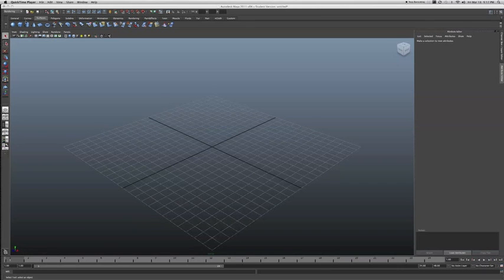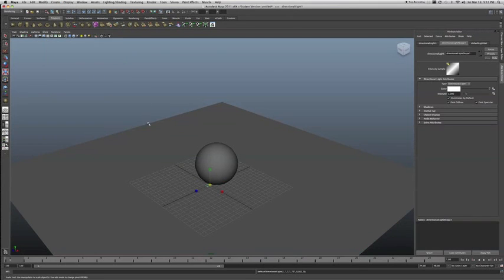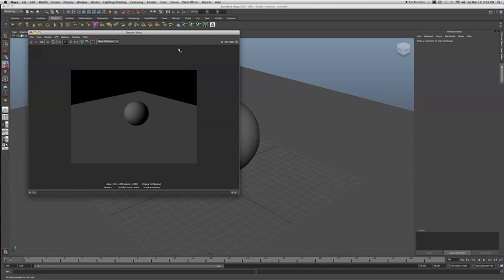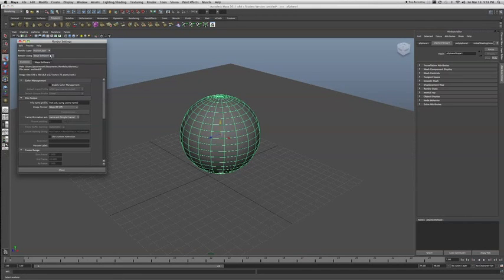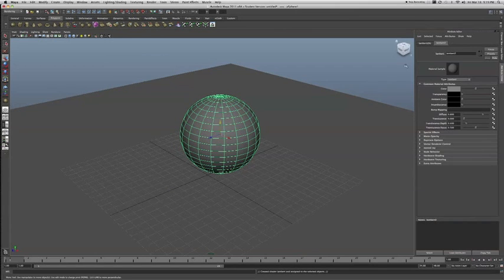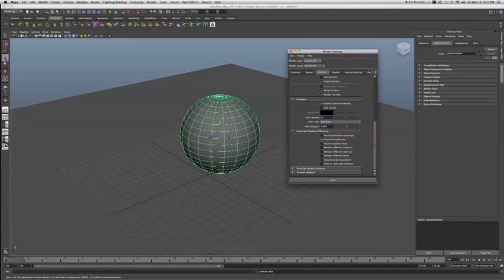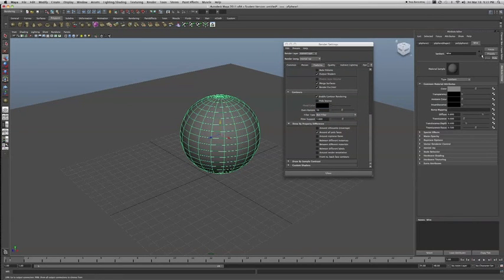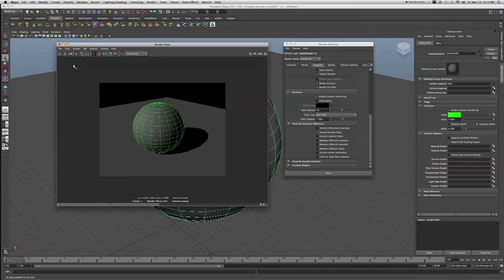Maya Wire Render With Mental Ray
This tutorial covers rendering a wireframe in Maya using Mental Ray. For more of my work you can